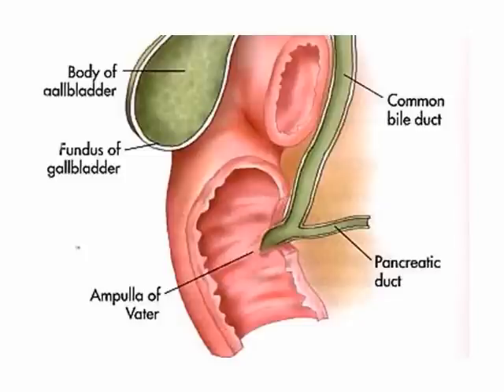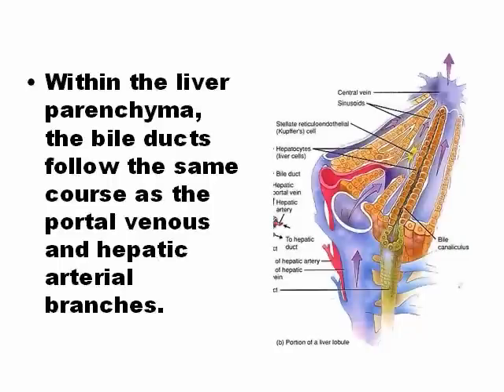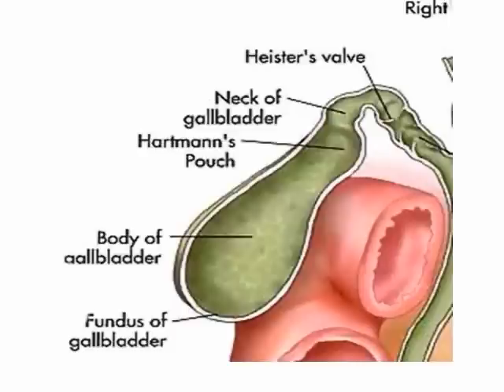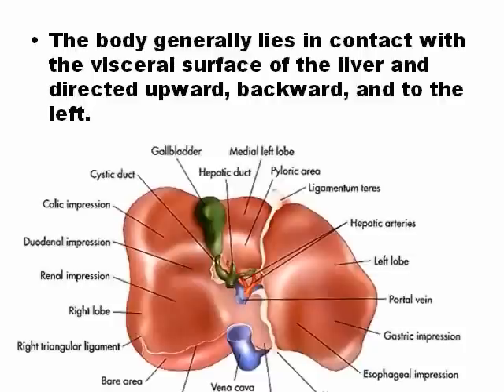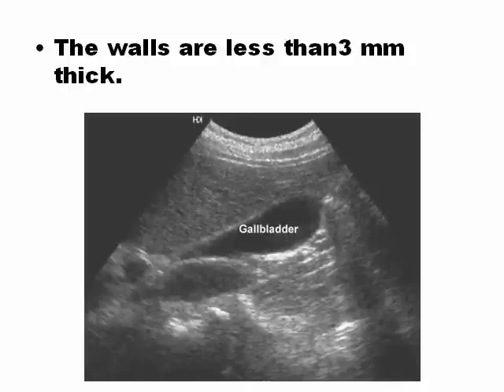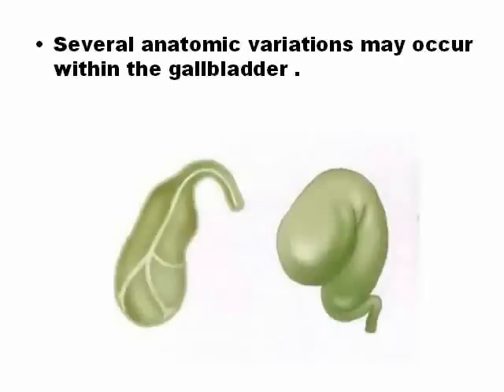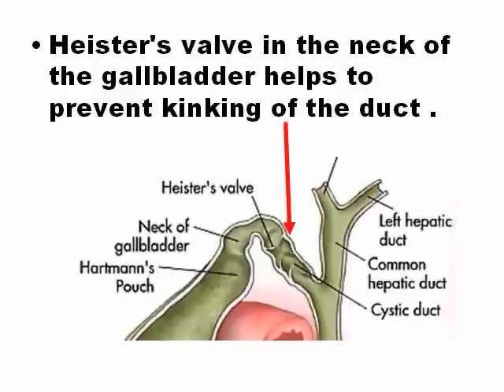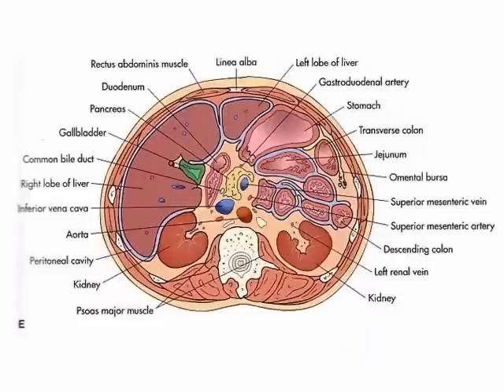GB ANATOMY FOR SONOGRAPHERS 2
GB ANATOMY FOR SONOGRAPHERS